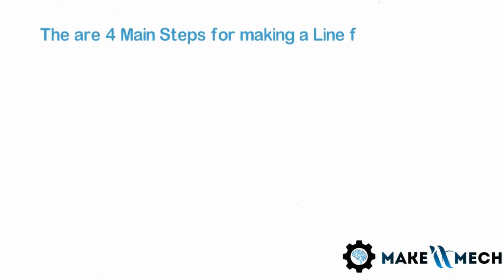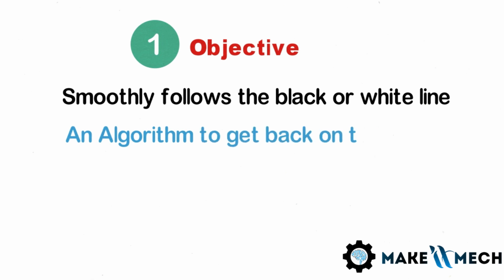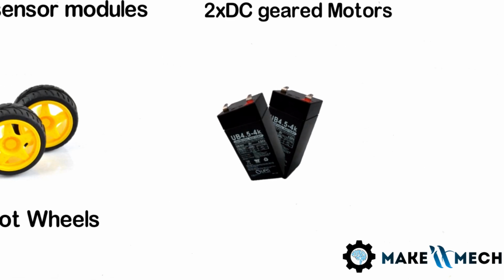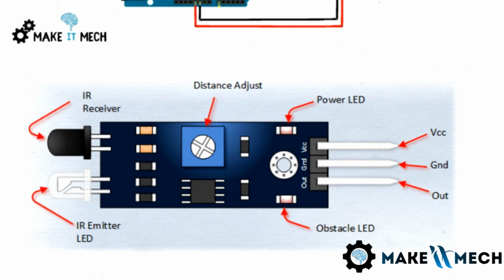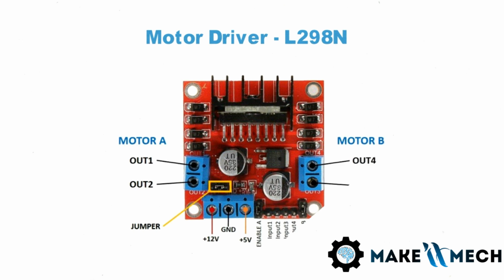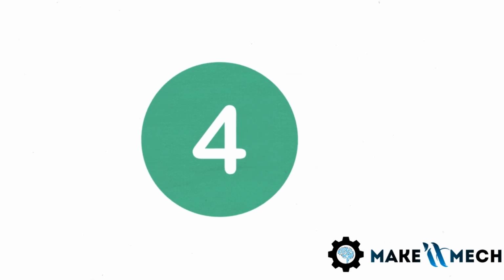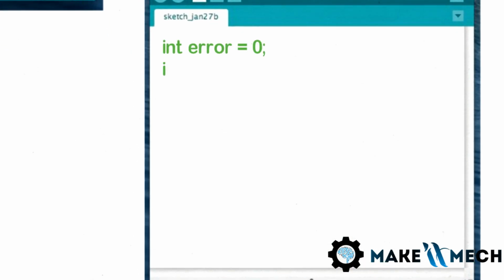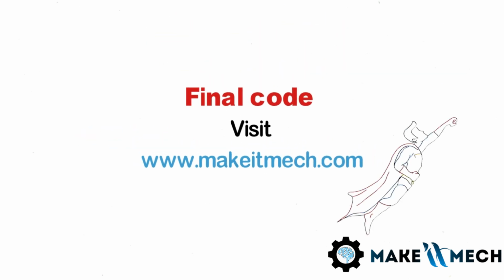Line Following Robot | Download Arduino Code | LFR Step by Step Project Guide